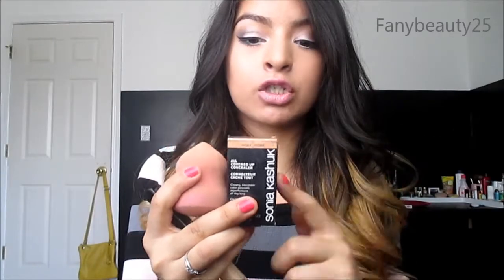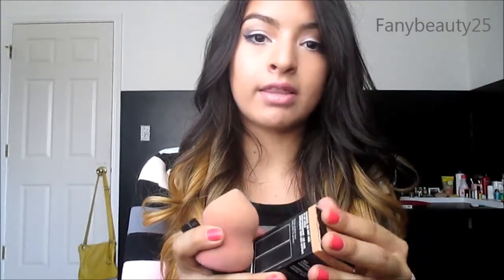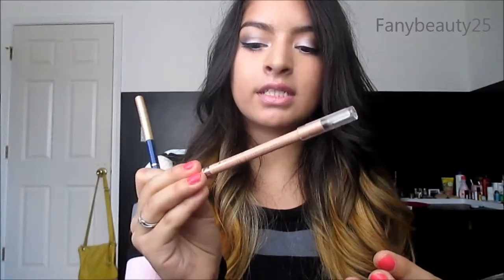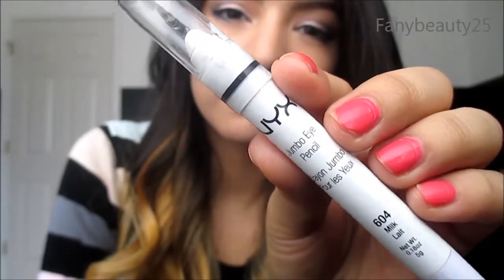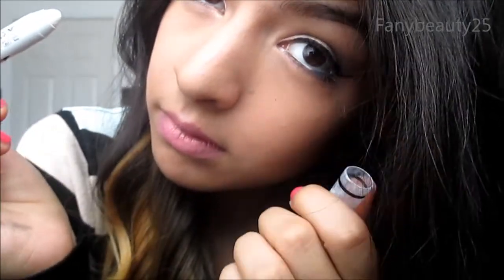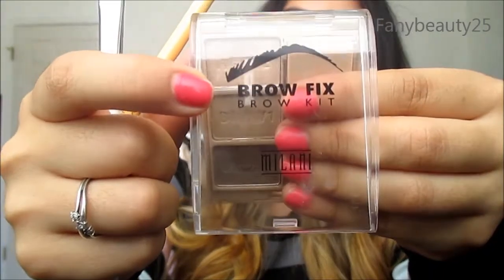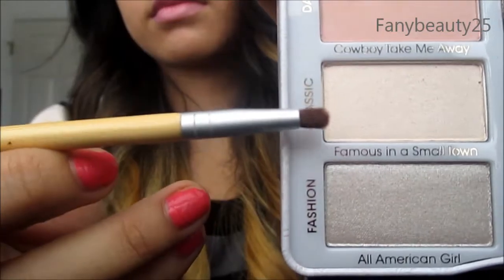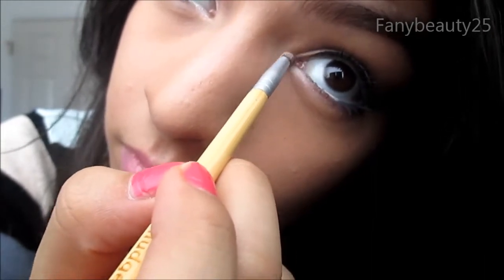Quick Tip- Great Tricks For Tired Looking Eyes!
Here's some important info:)

Products mentioned:
-Rimmel Scandaleyes Waterproof (005 Nude)
-NYX Jumbo Eye Pencil (604 Milk)
-Maybelline NewYork FitMe! Concealer (20 SandSable)
-Studio 35 Beauty Blender
-Sonia Kashuk AllCoveredUp Concealer (02 Ivory)
-Milani Brow Fix Brow Kit (01 Light)